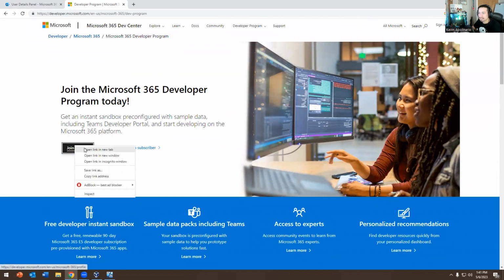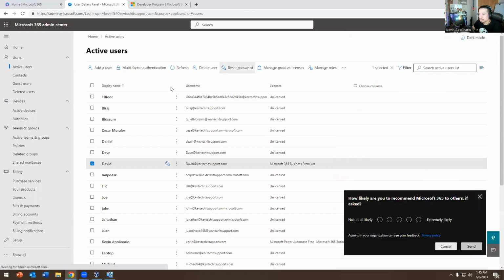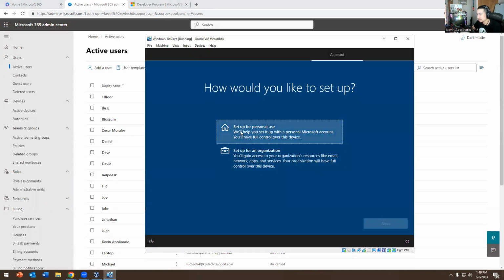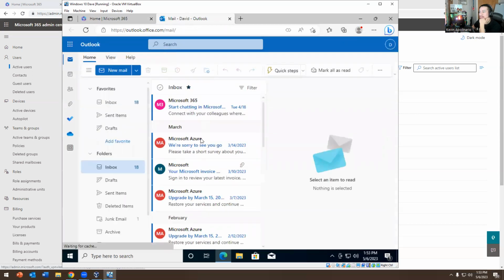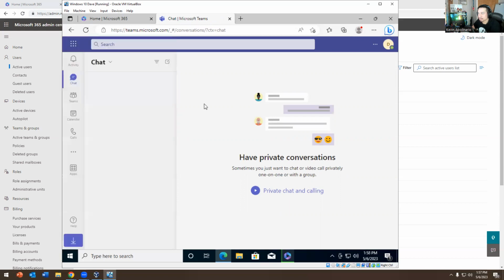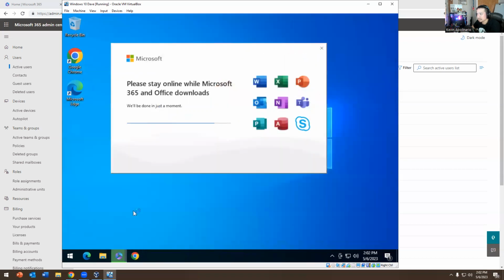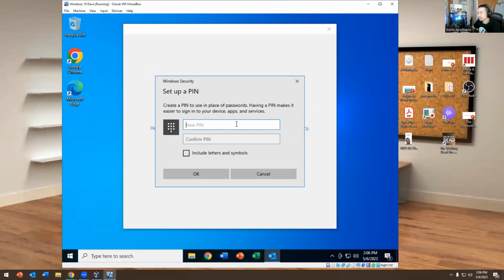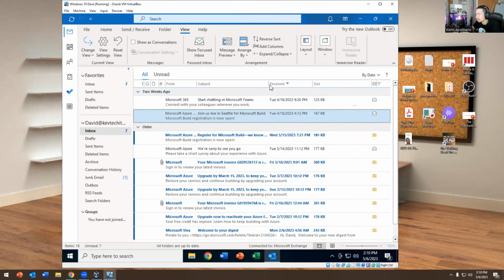IT: Office 365 Overview (Assigning Licenses, OWA, Installing Office, Tech Support, User Permissions)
Everything going to the cloud now. Want to know about Google Cloud Professional Cloud Architect. Signed up for this course: